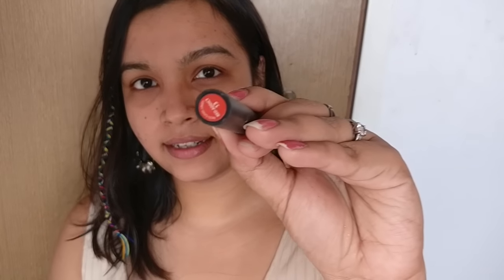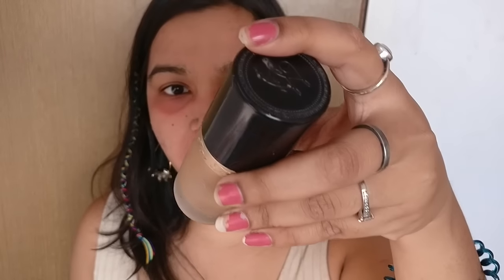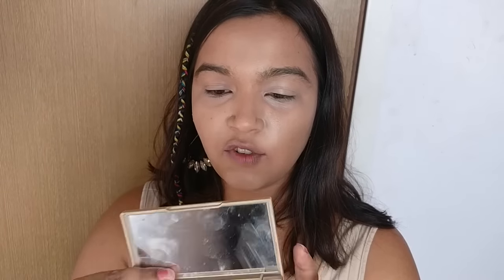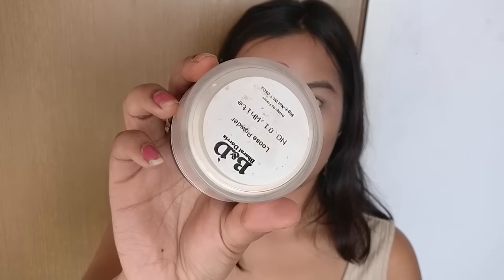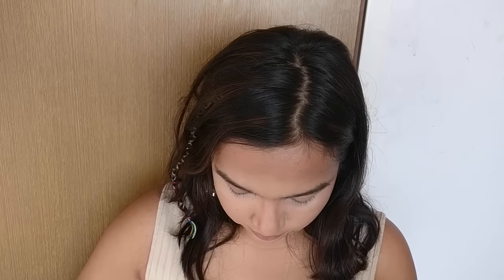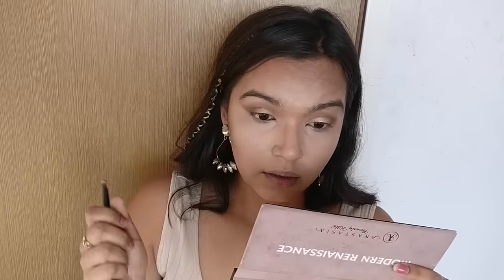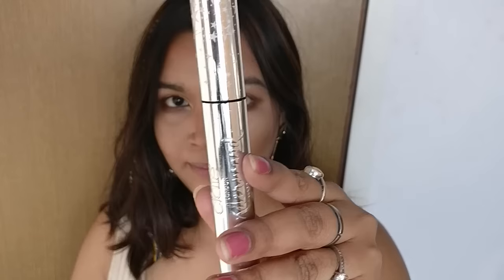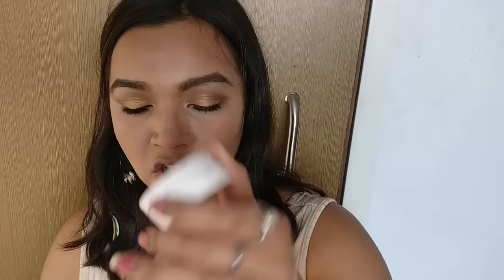Kylie Jenner INSPIRED Makeup | Smokey Gold Eyes | Brown Lips | Vernalli Mohanty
Products used:

FACE:
Lakme Absolute Blur Perfect Primer
Born This Way Foundation in Warm Beige
Bharat and Dorris loose powder- Translucent
Coulourpop Blush in Kaepop
Coulourpop Highlighter in Butterfly Beach

EYES
Anastasia Modern Renaissance Palette
Ciate London Wonderwand Intensely Volumising Mascara

LIPS
Colourpop Matte Liquid Lipstick-Limbo

BRUSHES:
Real Techniques Core Collection Set
YBP Makeup Perfector, Naked
Sephora Pro Smokey Liner Brush

Hi I'm Vernalli Mohanty on YouTube. I am technically an engineer from IIT Bombay, having a passion for beauty, skincare and fashion. I'm young, ambitious & full of life. I post makeup tutorials, makeup reviews, skin care and fashion ideas on all different holidays and themes, like smokey eye tutorials, how to shape and sculpt brow tutorials, challenges/tags, celebrity makeup tutorials like the Kardashians and Jenners along with other celebrity makeup looks, and more! I hope you love my makeup tutorials.